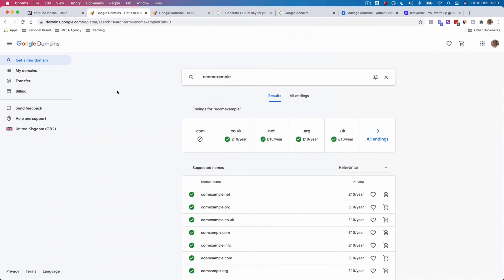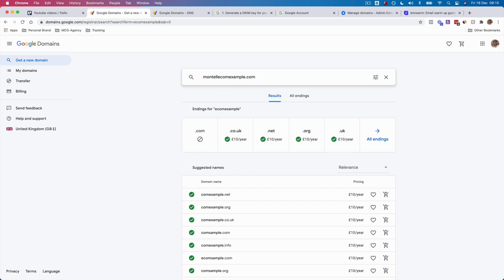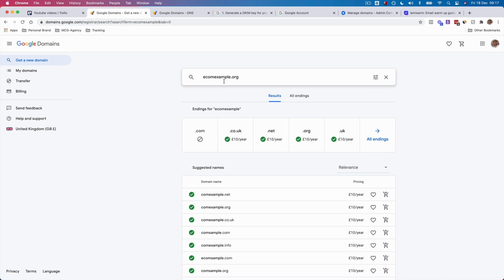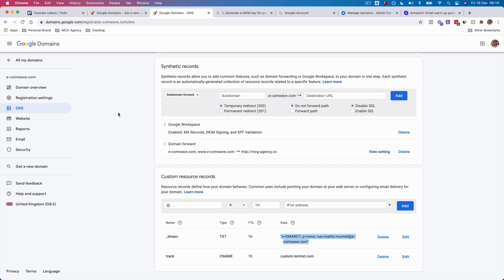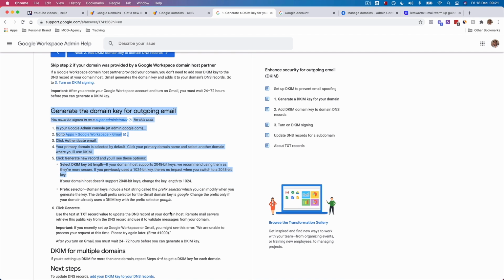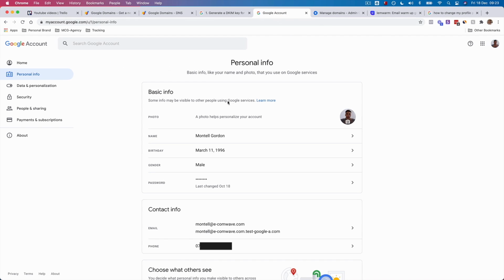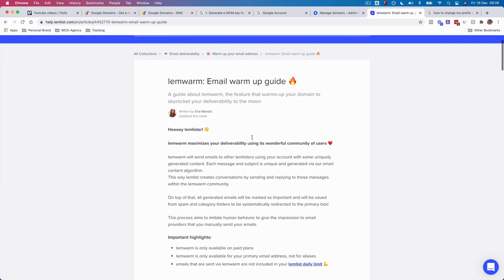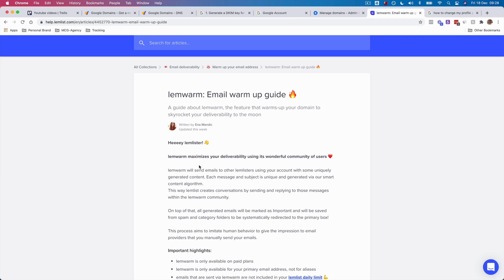How To Set Up Your Email For Cold Email Outreach (MAX Deliverability)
Currently working on a new free masterclass training for you!